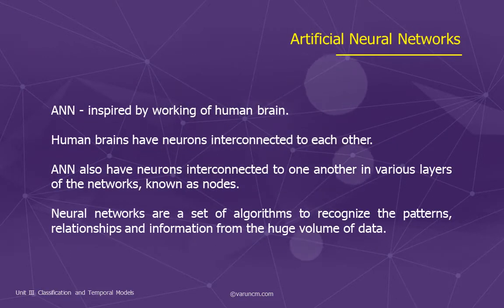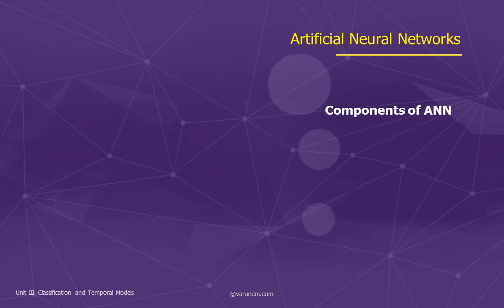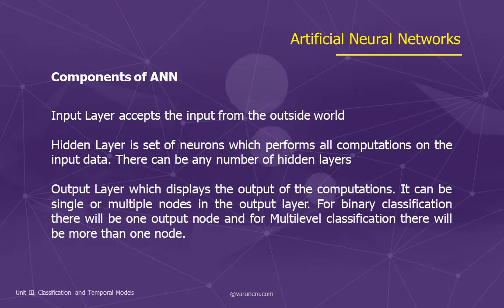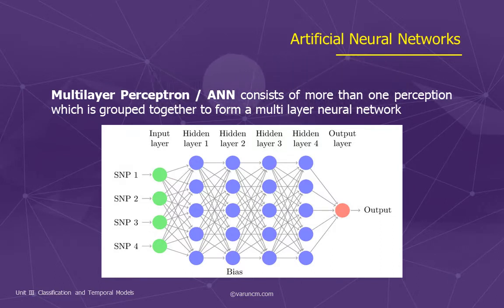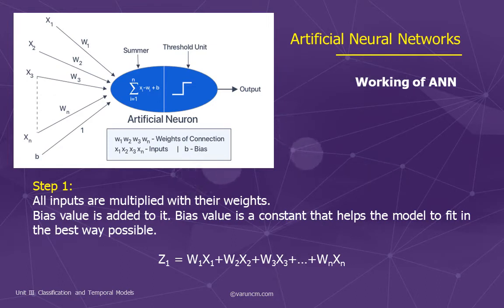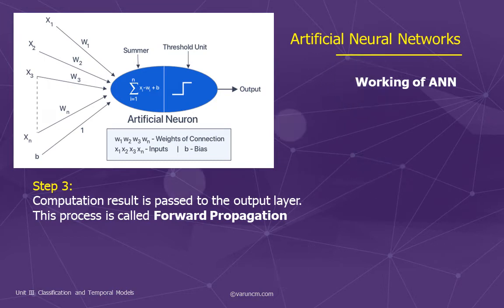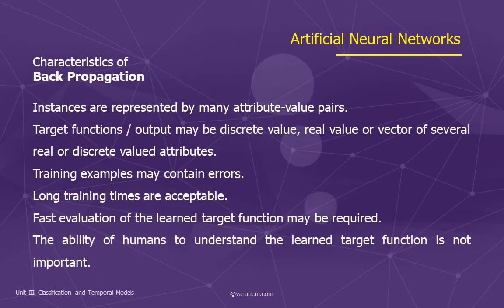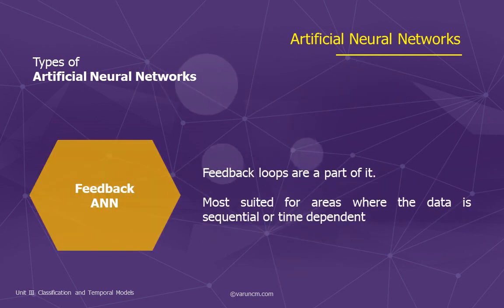Session11 Artificial Neural Networks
Artificial Neural Networks is an inspiration from Human Brain. ANN is a growing technology in machine learning too. This video creates an understanding on Artificial Neural Networks. The beginners can get basic knowledge on Artificial Neural Networks from this video.